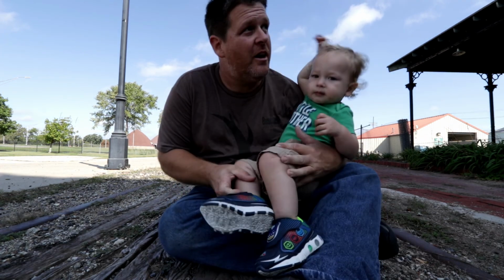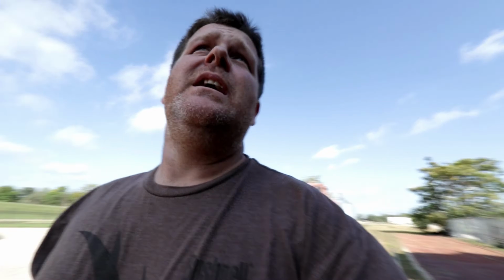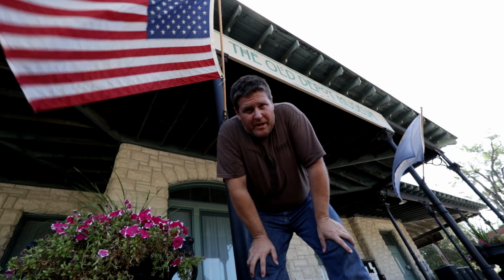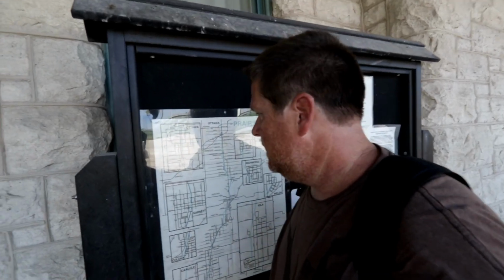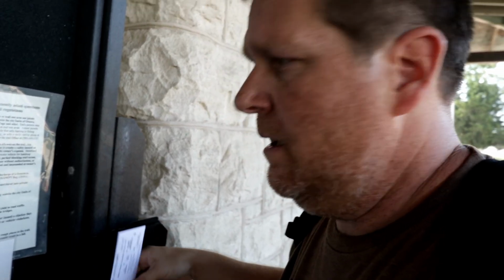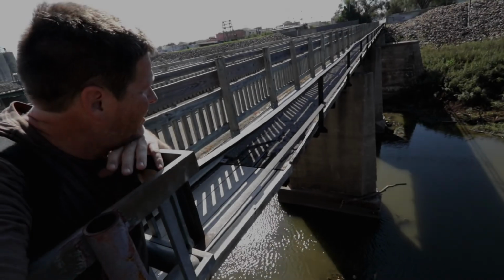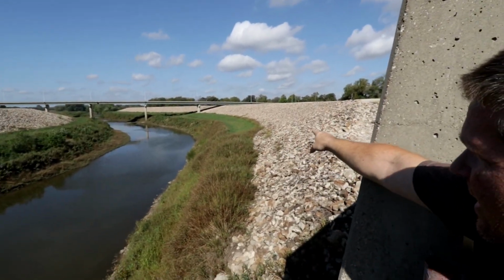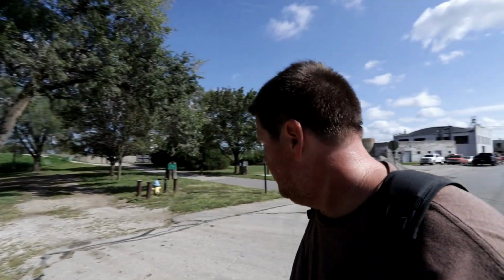Rails to trails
Today we are looking the Spirit trail that runs from Ottawa, Kansas 50 miles South to Iola, Kansas. We see the Old train depot that was built in 1880 for passengers to load and unload from. Today the tracks are removed and waling trail is what remains.